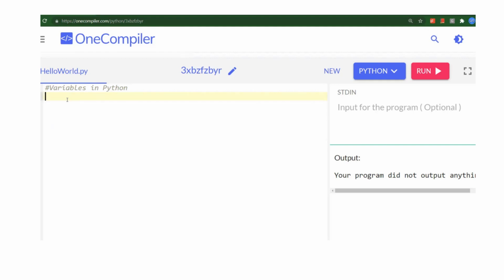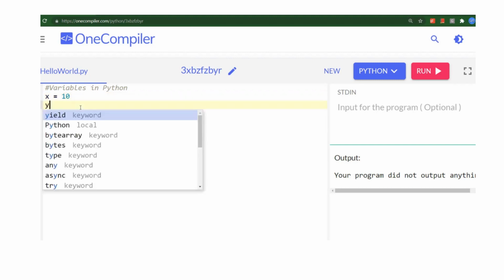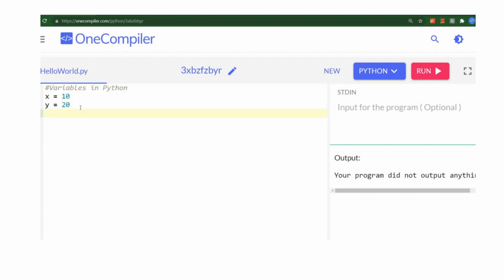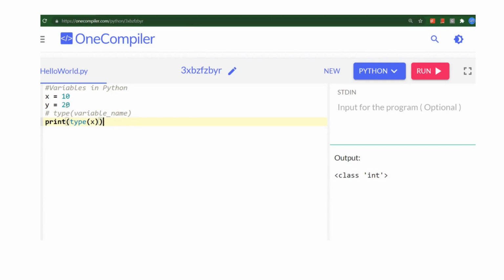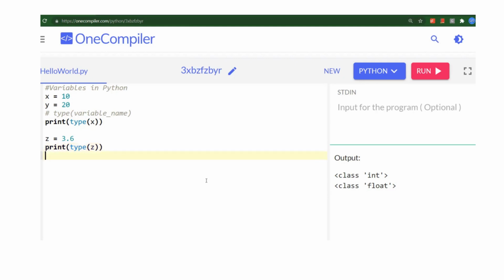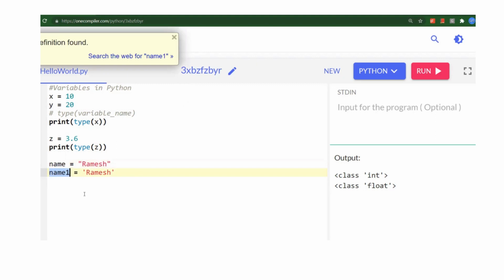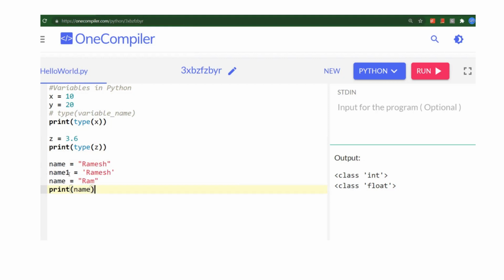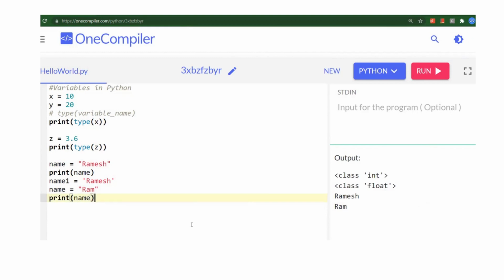Python Variables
This video explains variables in python.